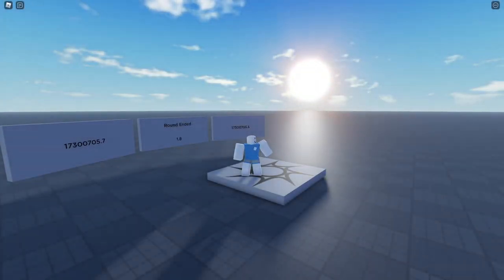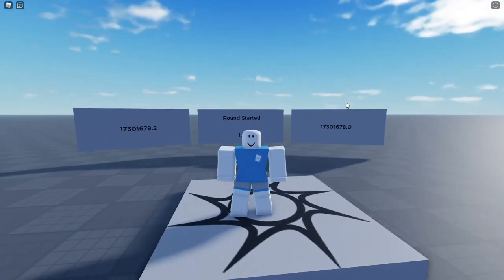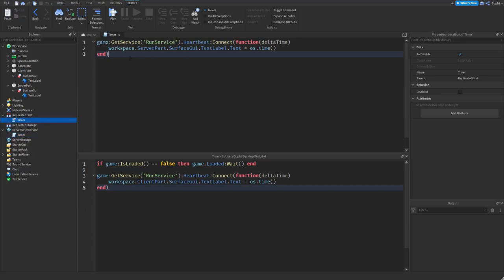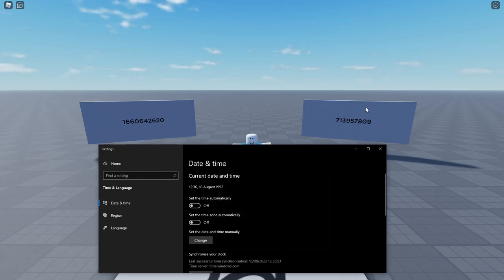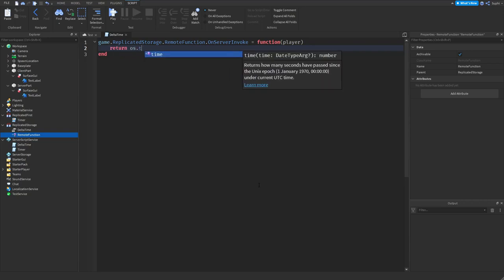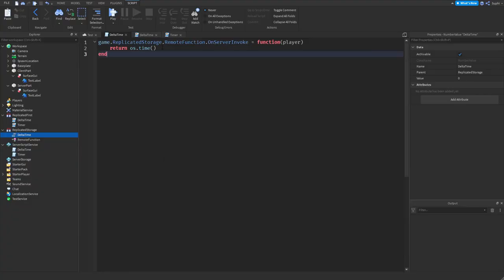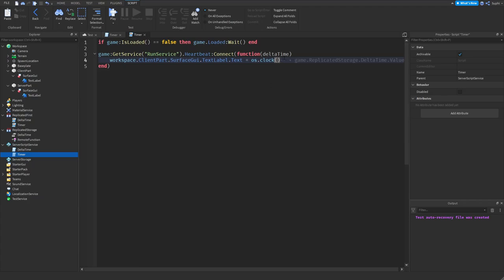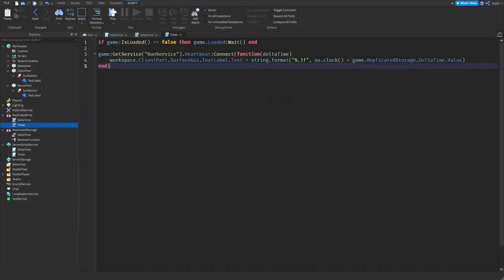Sync Time Between Server And Client, Day Night Cycle, Count Down - Roblox Scripting Tutorial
0:00:00 - Intro
0:00:48 - Server And Client Timer
0:02:33 - Delta Time
0:06:29 - os.clock()
0:08:47 - GetNetworkPing
0:11:24 - Day Night Cycle
0:13:32 - Rounds
0:17:25 - Outro